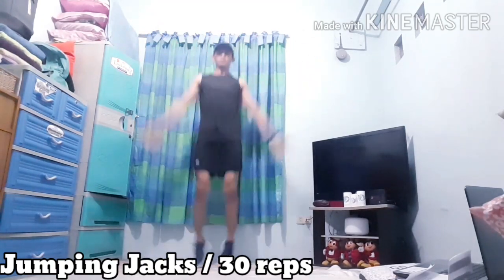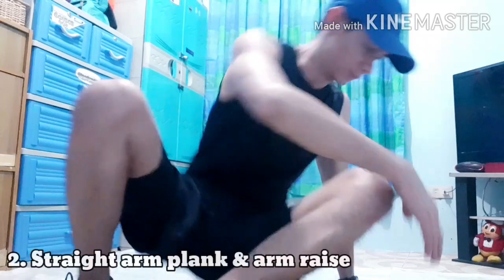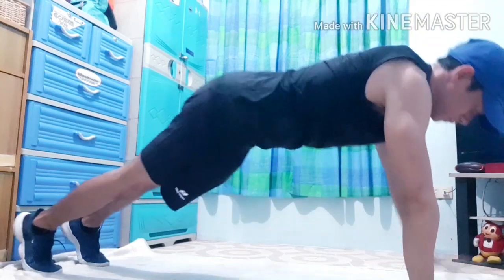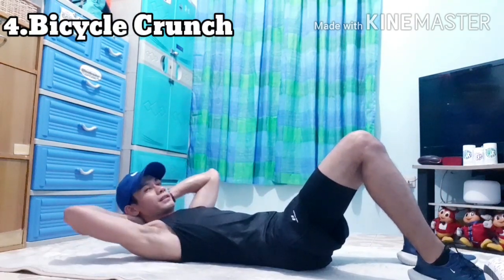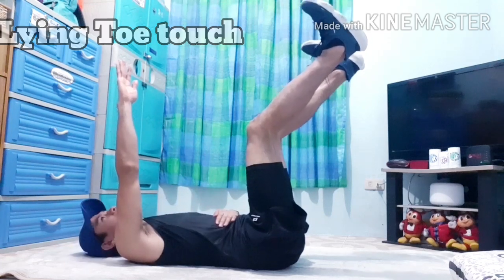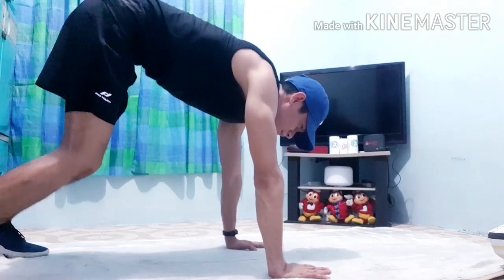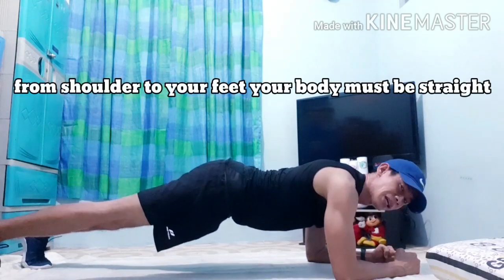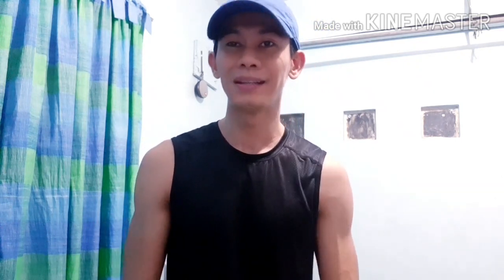Abs & Shoulder Home Workout vlog 02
Stretching exercises
Hold atleast 15 - 30 secs.

1. Child pose
2. Cobra
3. Lying glute stretch
4. Torso stretch
5. Quad stretch
6. Jumping jacks

Workout exercises
3sets / 12 reps each exercises

1. Cross punch roll
2. Straight arm plank & arm raise
3. Shoulder push up (pike press)
4. Bucycle crunch
5. Lying toe touch
6. Hand walk to push up
7. Plank

Thank you to guys!